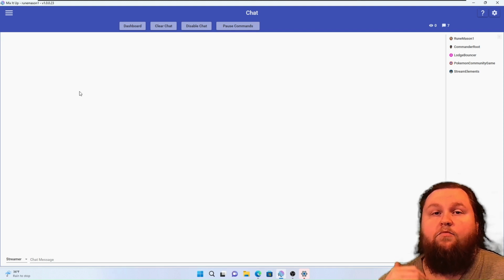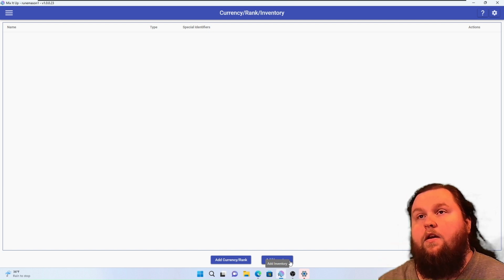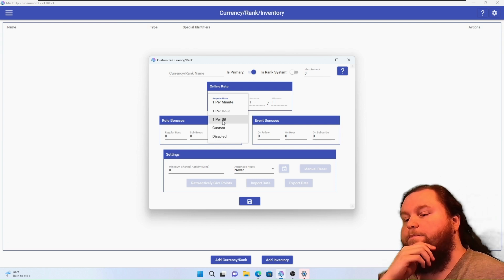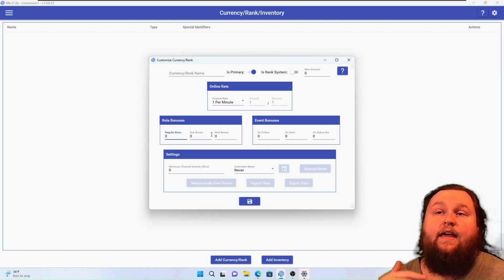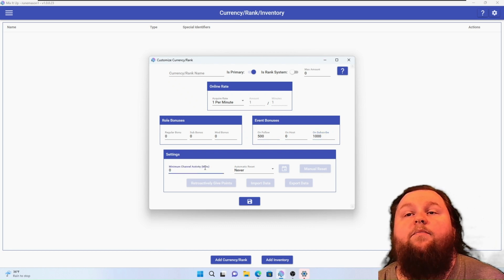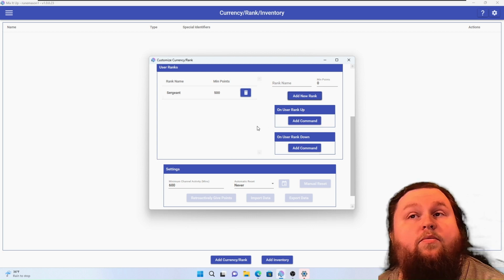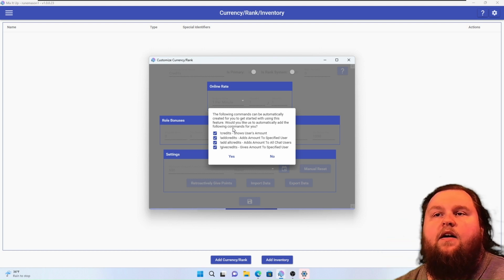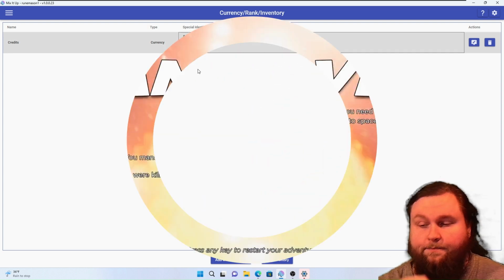Mix It Up Currencies Tutorial - Show me the Currency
A lesson on creating and using currencies within Mix It Up! If you're looking to make your streams stand out from the crowd, then you need to try Mix It Up! This software is extremely easy to use. Watch this tutorial to learn more about Mix It Up and how to setup chat timers.

Masterclass Currencies Tutorial - Show me the Currency